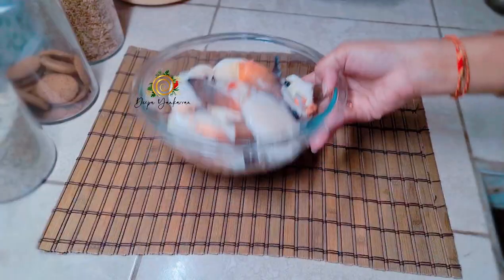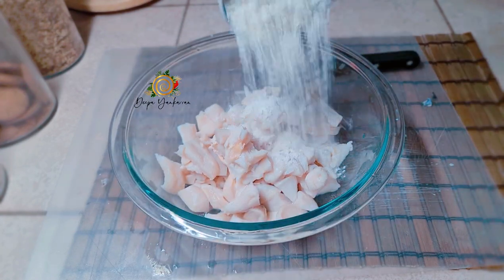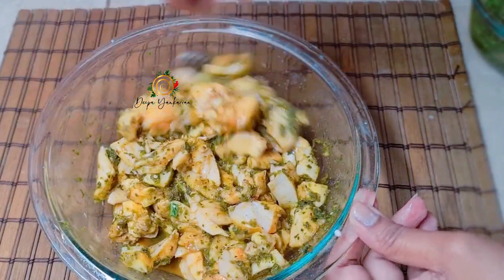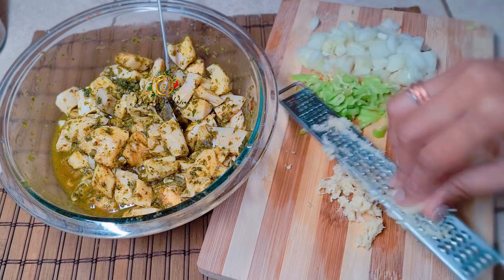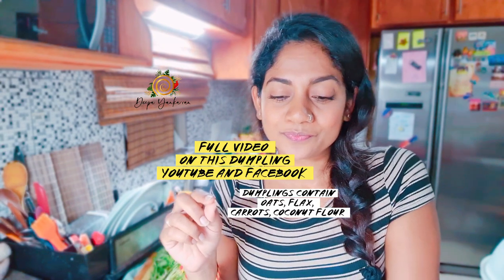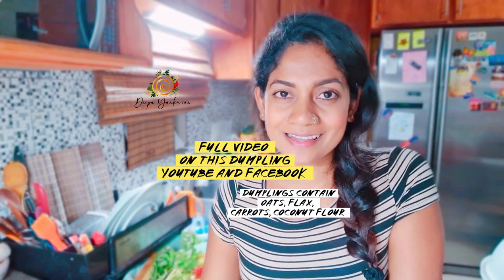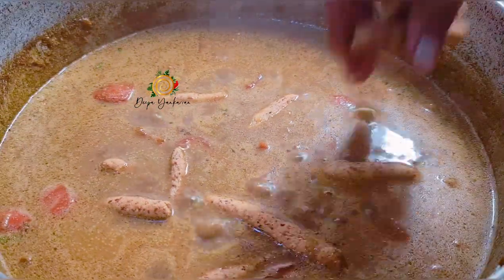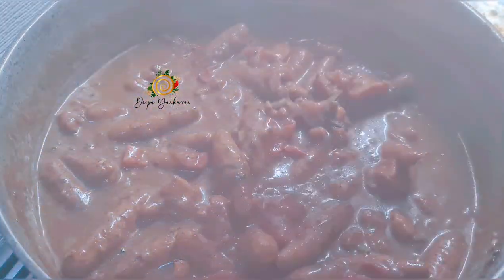Curried Lambie | Curried Conch | Deepa Yankarran- Trinidad Curry Conchs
Hay everyone 👋 it's Chatak Thursday
In this video I am making one of my favorite seafood dishes Curried Lambie or Conchs. I Got this pack of Lambie from Fish Bar it's a new (very cute) Seafood Marketplace in Trinidad and Tobago. THANK YOU FOR ALL THE GIFTS FISH BAR / INTER OCEAN FOODS LTD. 🙏
This is my Special method and  personal preference to curry Conchs, I'm so happy to share my recipes with your guys.